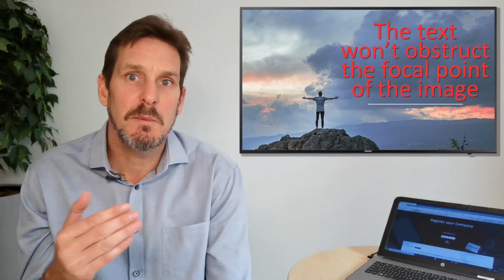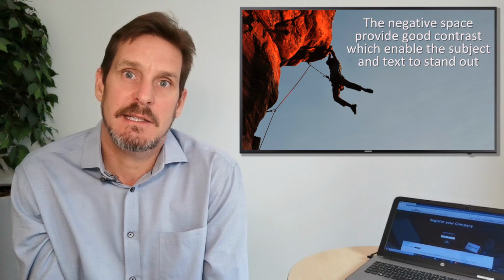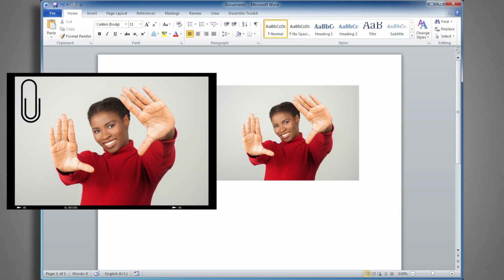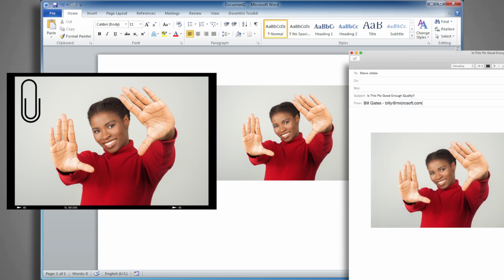Mobile Phone Photography Tips and Tricks for Beginners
Tips for using your Smartphone to take images for your Website.

Gone are the days that you need professional camera equipment to take great images for your website. Your smartphone together with its built-in editing apps is totally up for the task. Having said that, you still need to follow the basic principles of photo composition as it is not just a case of aim and shoot. Let me explain.

You will need to spend time planning and setting up the shot so consider what you would like the end result to be.  For example, when planning your landing page image, you must decide if (or where) you want to place the text. Background or negative spaces around the subject are ideal for this as the text won’t obstruct the focal point of the image. The negative spaces or background area around the subject provide good contrast which enable the subject and text to stand out.

To help you with the composition of photographs it is advised that you use the rule of thirds.  Turn on the gridlines on your phone which will divide the image in horizontal and vertical thirds. Ensure that the middle of your subject lines up with one of the vertical lines and the horizon with one of the horizontal lines. This brings balance to the image and creates a more natural feel as it allows your eyes to explore the image, while keeping the focus on the subject matter.

Most phones will allow you to tap on subject which locks the focus on that specific point. This feature will then sharpen the image on the subject and may even slightly blur the negative spaces. This creates contrast allowing the subject to stand out better and with more drama.

If you are the person representing the business for example an interior designer, personal trainer, chef or freelancer it is helpful for your clients to see an image of you on the homepage of your website, as it  personalises the service which builds trust with your clients. Try to get the person in the shot to relax and smile as this sets the mood of the image.  Take the shot from the same eye level as the subject. If this shot is outdoors don’t let the background horizon intersect the head.

You will start to develop an understanding of light and how this effects the image. Use natural light where possible, not direct sunlight as the shadows can be too harsh. For indoor shots try to place your subject next to a window and allow the natural sunlight to light up the subject. Try not to use a flash for indoor images as this can overexpose the image. The best use of a flash is for outdoor images but you need to be aware of the effective range and not over or under exposing the subject.

For outdoor shots the best light is early morning or late afternoon, also called the golden hour as the light is much softer.  More adventurous photographers can experiment with the advanced settings of shutter speed, aperture and ISO to control the amount of light to see how this influences the image. Try to create a depth of field for outdoor images, this shows the scale of the background as it gives the impression that the observer is with you in the photograph.

Always remember to turn your phone on its side to take landscape orientated images as the internet favours landscape over portrait orientation. It also makes the website images more constant especially if you are using a gallery for your images.

To enhance interest in the image try to take the photograph from an unexpected perspective or position; try taking a shot from close to the ground by lying down like this railway line shot or looking upward at the trees or downwards from the top of a staircase.  Experiment to see what works, many photographers use natural objects to frame the subject for example taking the shot through a door or a window and leaving the door or window frame edges in the image which creates contrast and interest as it starts to tell a story about the image.   Similarly, an outdoor shot can be framed by trees, buildings or any physical object. Many award winning photographs have used reflections such a puddles, mirror or even reflection off sunglasses to bring interest to the shot. The more you practise the easier these principles will come naturally to you.

Try not to zoom in with a Smartphone as it makes the image grainy, rather move closer to the subject and use the super macro setting meaning the number of pixels will be maintained which  gives you more scope to edit the image at a later stage. You should familiarise yourself with all the functions of your phone and remember to clean the lens before you start your session.

From our experience, it is best to send the original image files as separate attachments rather than  imbedding them into a word document or email as this reduces the size and therefore the quality of the image.

I hope this has been useful, remember the better quality images you send us the more powerful your website will be.